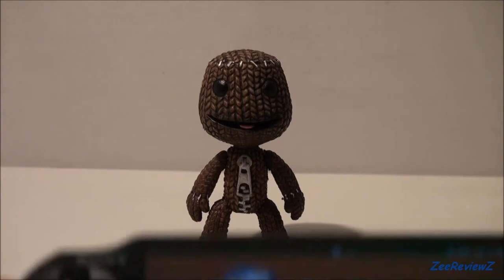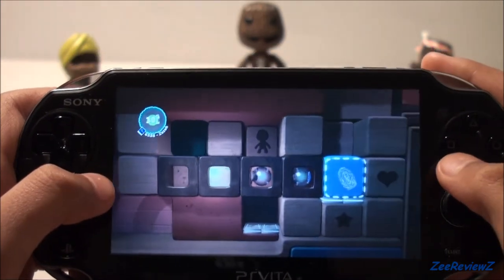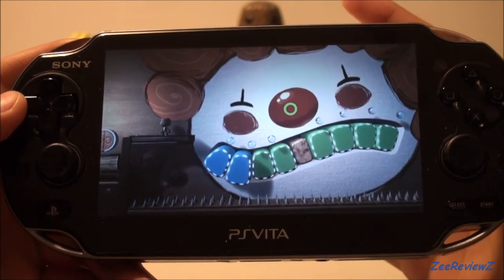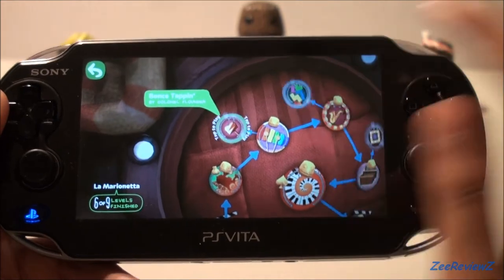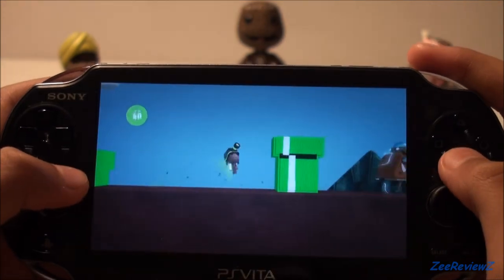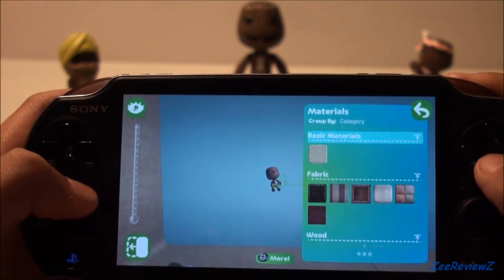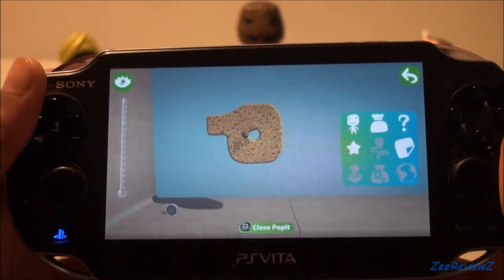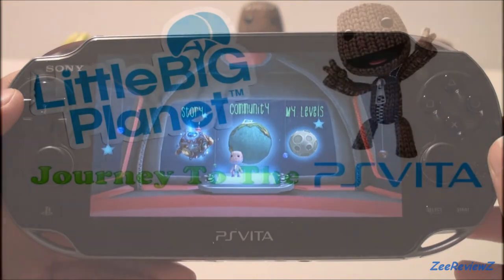LittleBigPlanet PS VITA Story, Community, Create - Review / Overview UK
Hey guys in this video ill be taking a look at littlebigplanet psvita and will be showing you story, community and create mode. This game is what everyone has been waiting for on the PS Vita and is definitely worth buying!